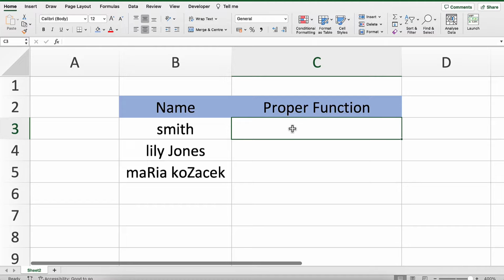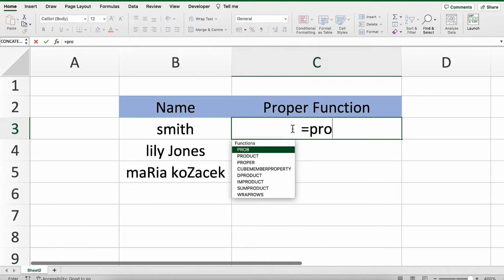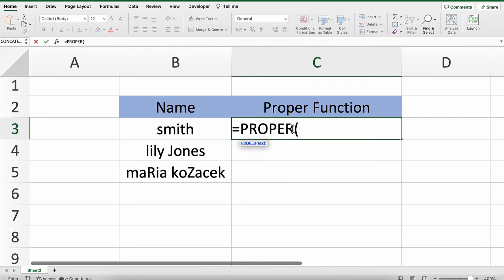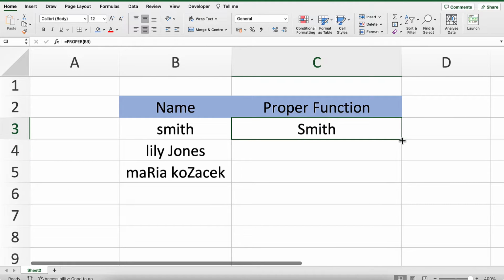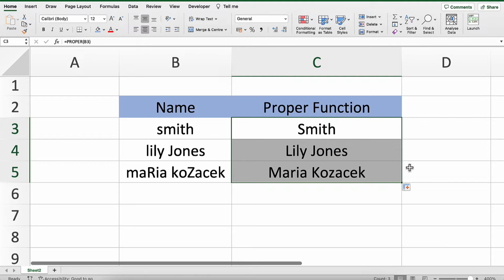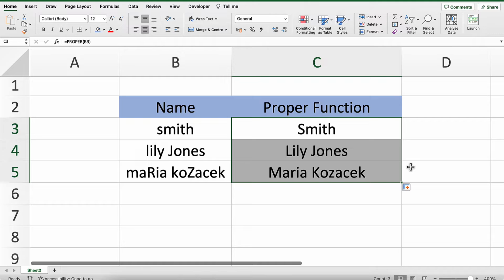How to Capitalize First Letters in Excel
🔗 Join the Spreadsheet Mastery Community
Want to learn Excel the easy way? In my free community, you’ll get:

Step-by-step lessons from beginner to advanced

Free templates, eBooks, and cheat sheets

A supportive group to answer your questions

Learn how to easily capitalize the first letters in Excel! In this tutorial, we'll explore simple steps and functions to automatically convert text to proper case, capitalize names, titles, and more. Master the use of formulas and shortcuts to efficiently manipulate text in Excel and save time on tedious tasks. Join us and unlock the power of proper letter capitalization in your spreadsheets today!